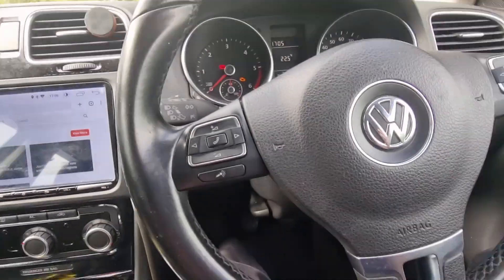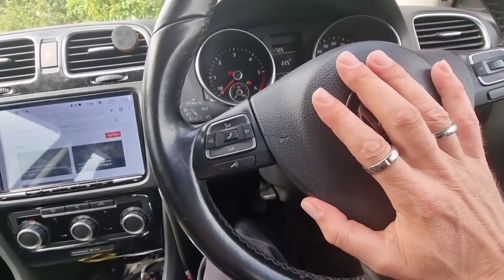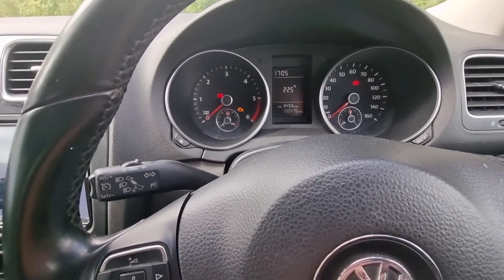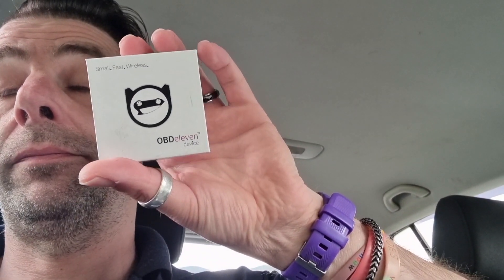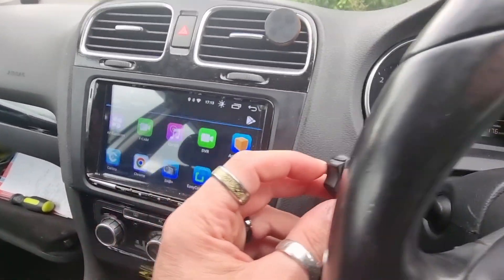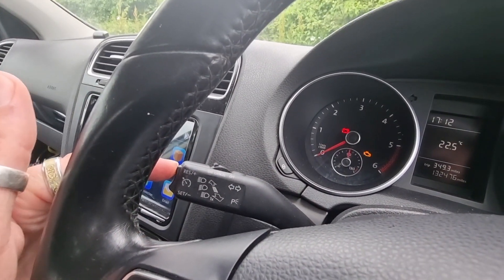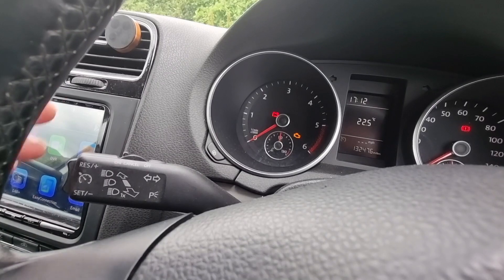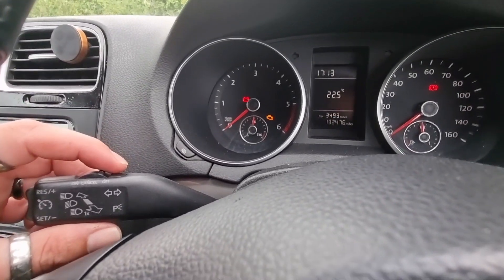Coding VW cruise control with OBDELEVEN